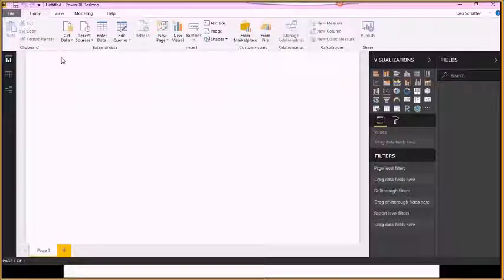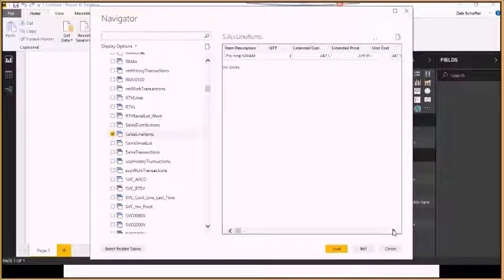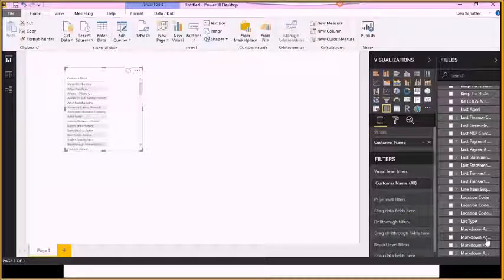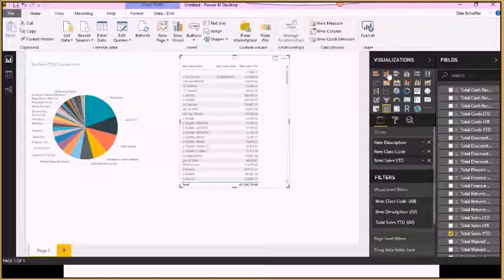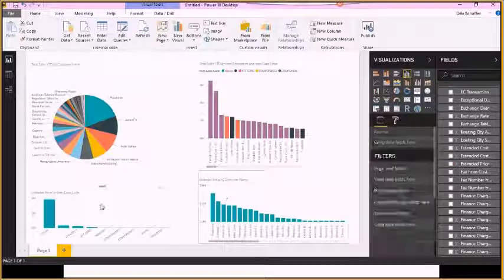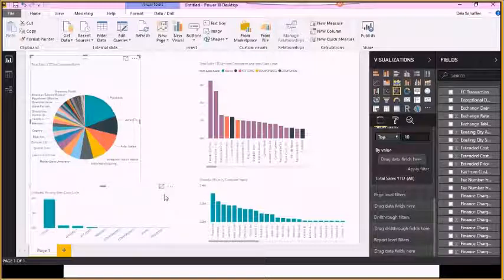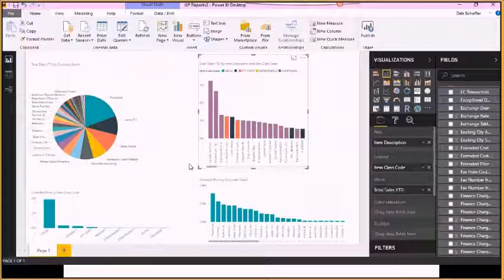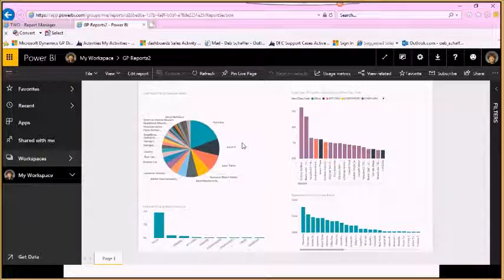High Level Overview of Power BI for Microsoft Dynamics GP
Learn how to pull data into Power BI to create graphs and reports. Learn how to alter graphs to show the information you're looking for and present board-quality reports instantly. See how to publish graphs and charts and share them across your organization.